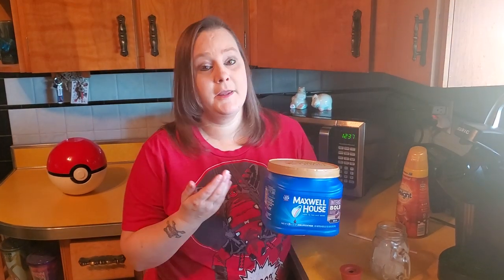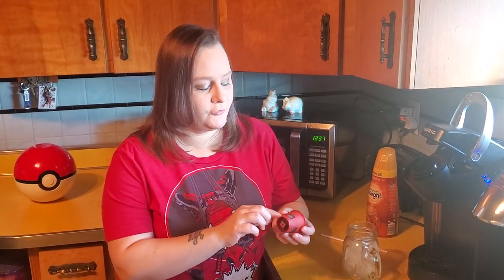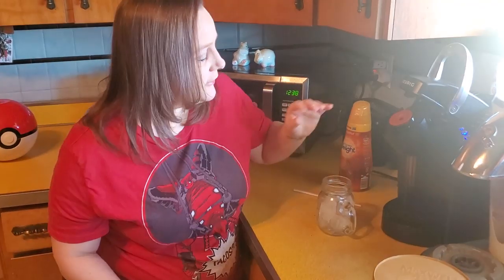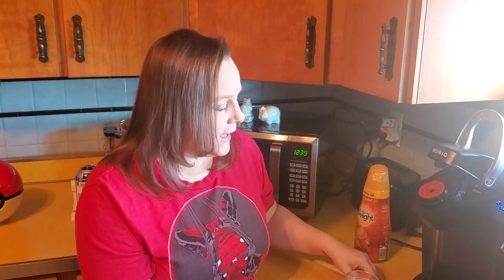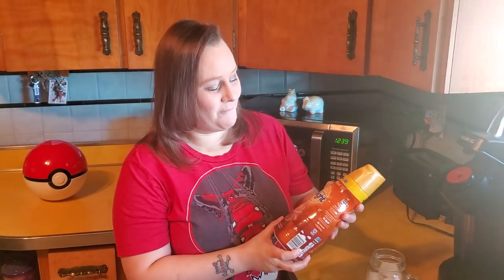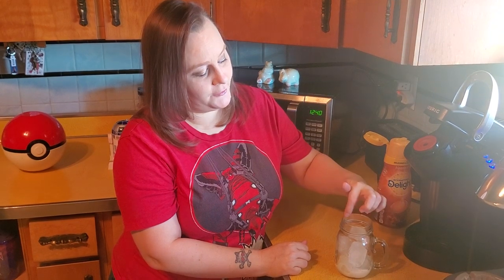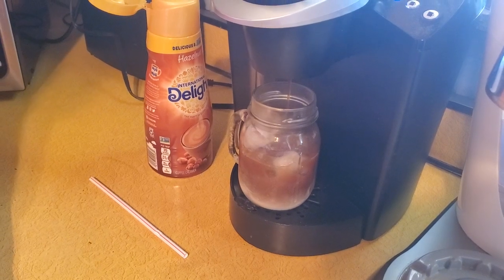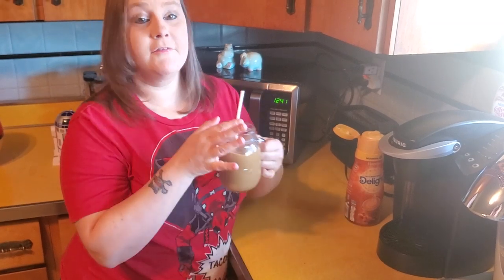Make Iced Coffee at Home | Hungry Hippo #16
Buy your copy of the Sell Through % Guide ($20)

450 Turbo Thermal Printer Labels
4XL Thermal Printer Labels

The Boxery
Where we order our polymailers and boxes:

Our eBay Store: